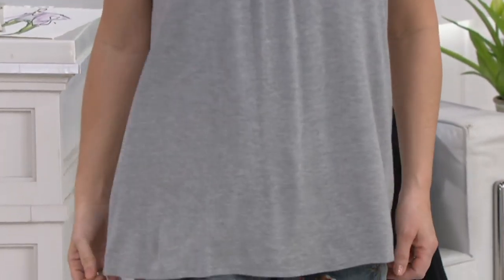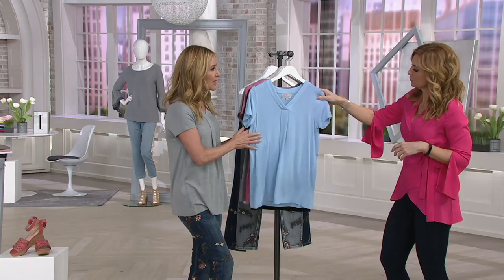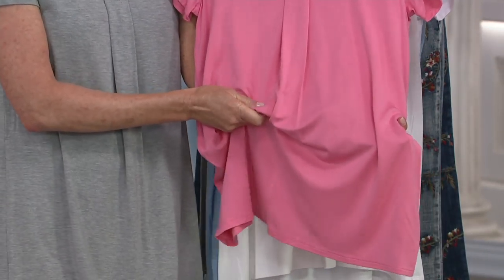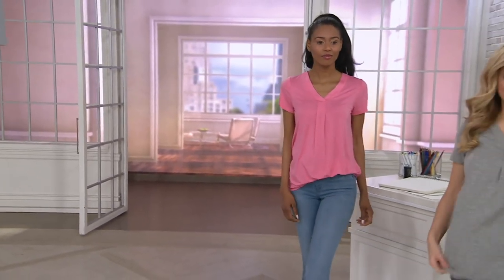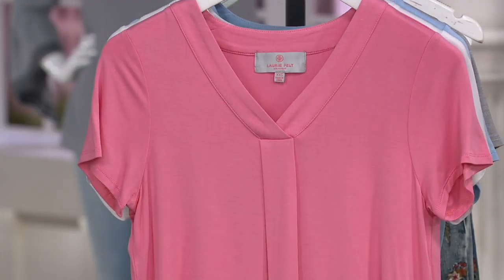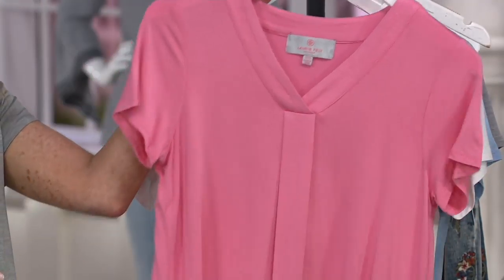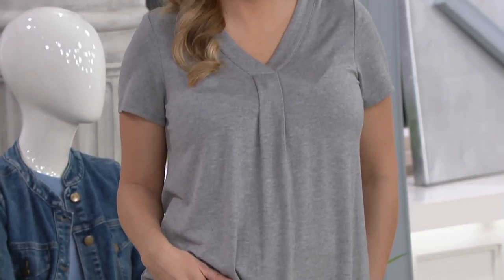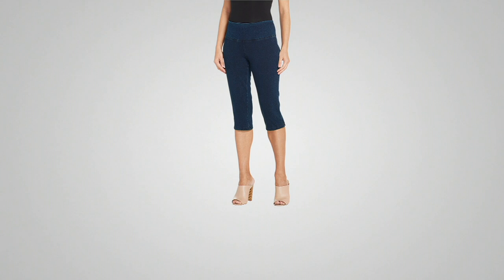Laurie Felt Short Sleeve V-Neck T-Shirt on QVC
Laurie Felt Short Sleeve V-Neck T-Shirt

It feels like your favorite tee, but the front panel detailing on this short sleeve top bolsters the look to blouse-level beautiful. From Laurie Felt Los Angeles.